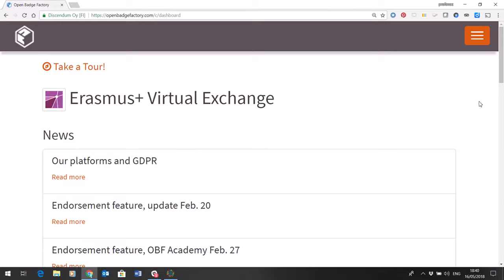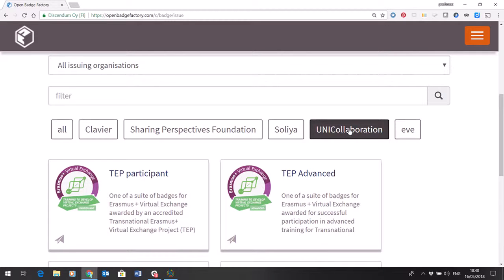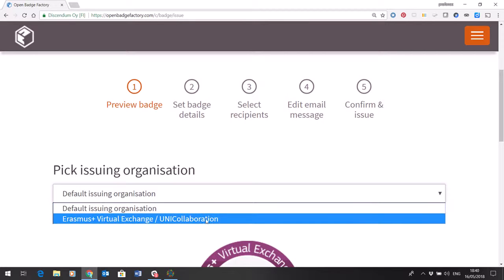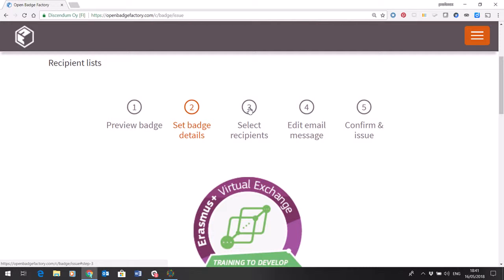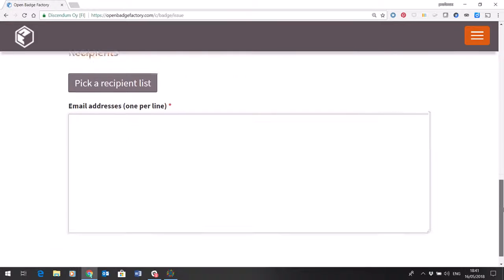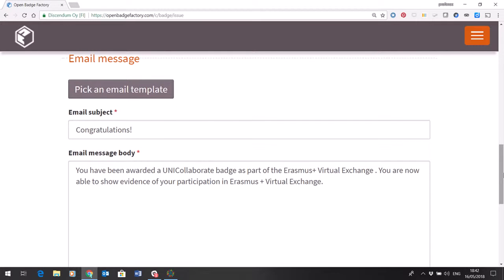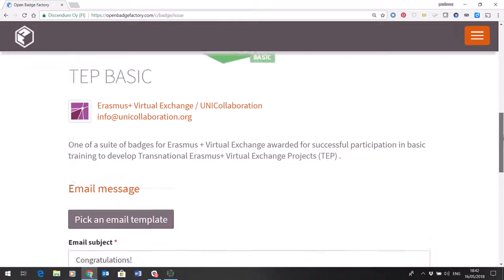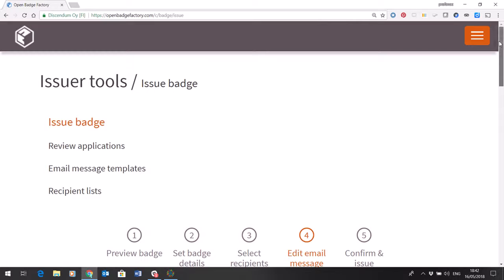Badge issuing instructions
Created for Issuers on Open Badge Factory